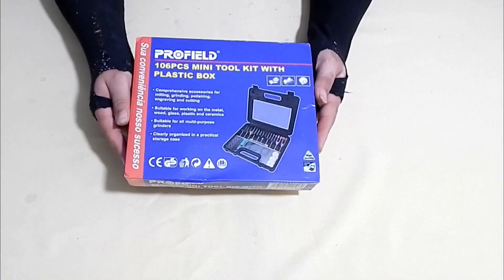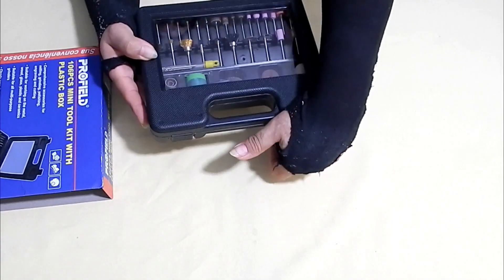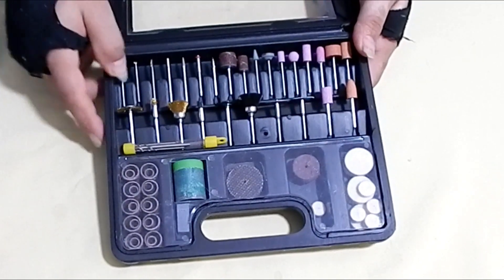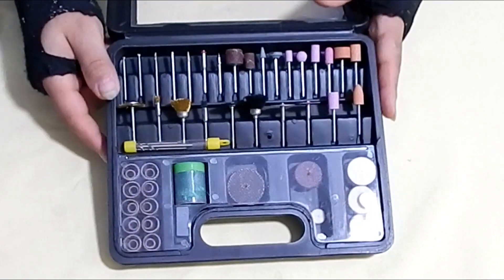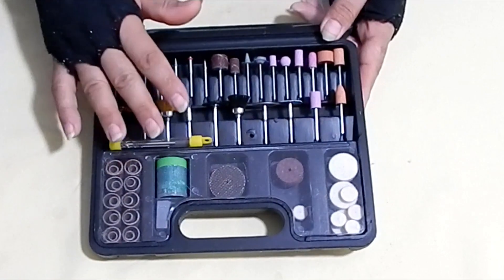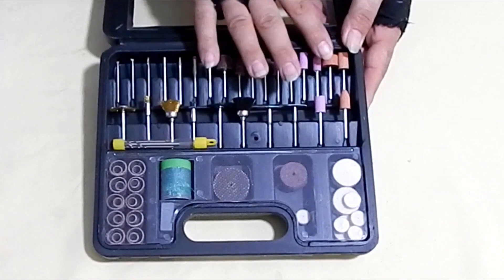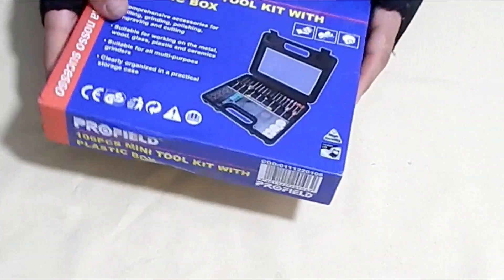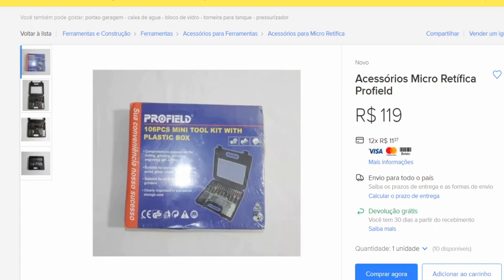Kit Profield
Link do kit da Profield no mercado livre

Kit Profield para micro retíficas com 106 peças

Compatível com diversas marcas de micro retificas, como: Dremel, Black&Decker, Dexter, Fort entre outras

• 10 Pontas Montadas Diversos Materiais Abrasivos e Formatos.
• 6 mini Brocas Finas, tamanhos variados
• 1 Disco Dentado
• 1 Disco de Corte Metálico Diamantado (peça muito útil e durável)
• 3 Fresas / Escariadores, pontas distintas
• 5 Tubos de lixa13 mm
• 5 Tupos de lixa 6,5 mm
• 1 Suporte p Tubos de lixa 13 mm
• 1 Suporte p Tubos de lixa 6,5 mm
• 10 discos de corte abrasivos 32mm Façe Dupla
• 40 discos de Corte / Polimento abrasivos 24mm
• 1 Porta discos Plástico
• 5 Discos de feltro para polimento 25mm
• 5 Discos de feltro para polimento 13mm
• 2 Escovas de aço tipo copo 3,2
• 1 Escova de aço circular 3,2mm
• 2 Escovas tipo pincel para limpeza 3,2mm
• 1 Escova circular para limpeza 3,2mm
• 1 Pedra de afiar
• 3 Adaptadores para disco 3,2mm
• 1 frasco contendo massa de polimento
• 2 Pontas Diamantadas
• 1 adaptador para Discos de Feltro